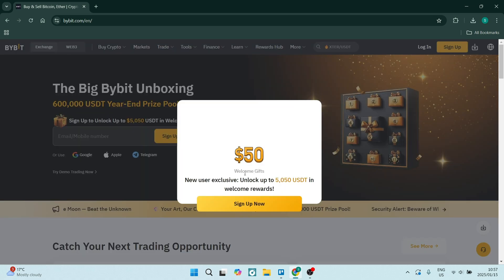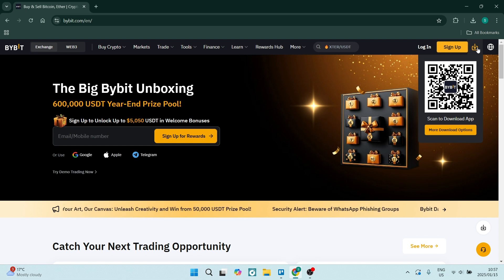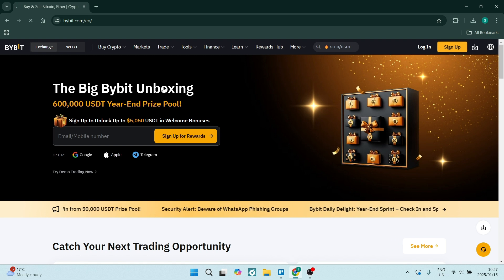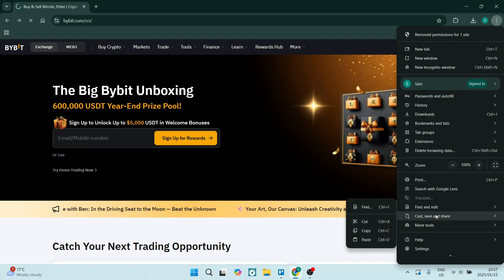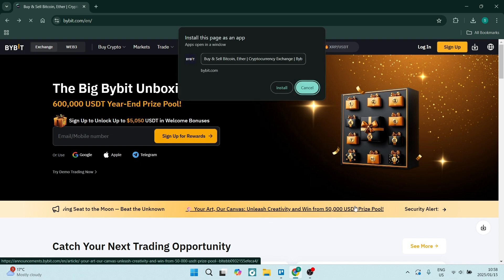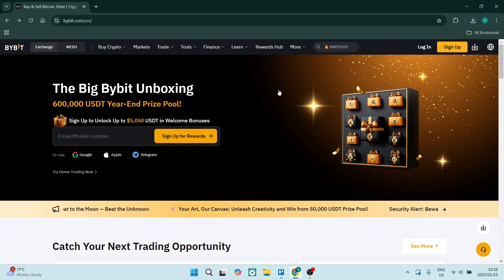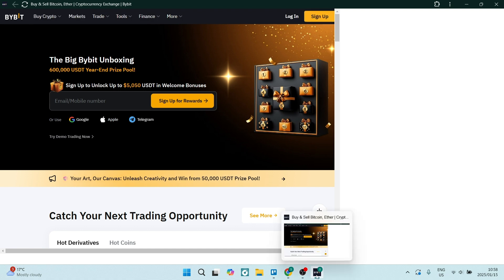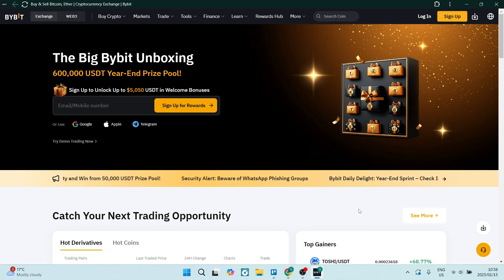How to Download ByBit on Laptop | ByBit Tutorial 2025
In this video "How To Download ByBit On Laptop," we provide tailored instructions specifically designed for laptop users looking to get started quickly and efficiently using a popular cryptocurrency trading platform! You will learn about system requirements ensuring optimal performance during usage along with step-by-step installation instructions guiding viewers through the entire setup process smoothly—from downloading software all the way to creating accounts needed to accessing trading features available once installed! We'll also showcase some unique functionalities offered by ByBit which can help improve overall trading strategies while using a laptop interface—ensuring convenience portability without sacrificing quality experience! Whether you're at home or travelling; this tutorial ensures you're equipped with everything needed successful trading journey ahead!

Timestamps

Intro – 00:00 – 00:10
Downloading ByBit on Laptop – 00:11 – 01:27